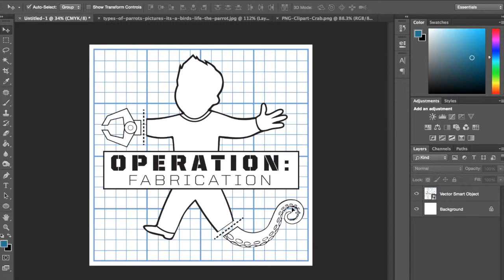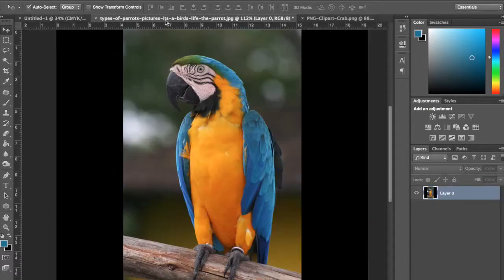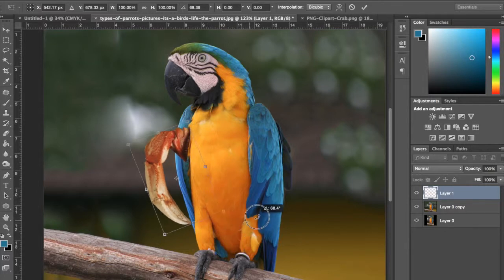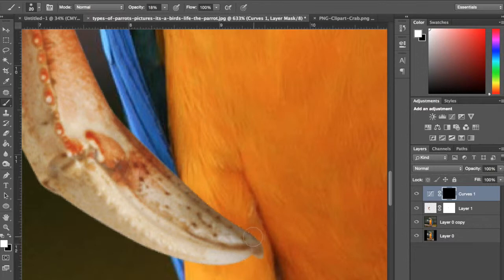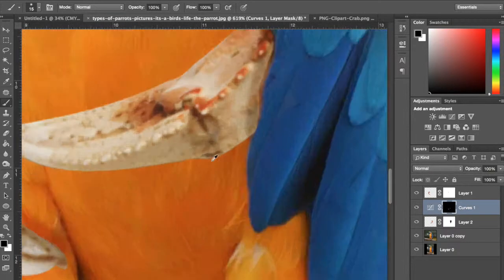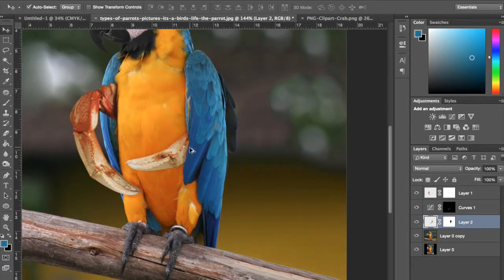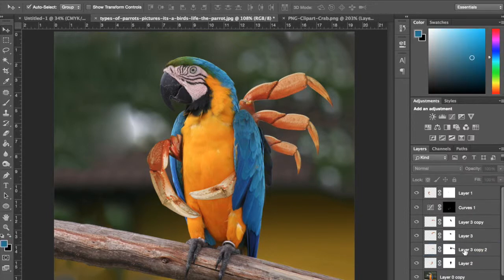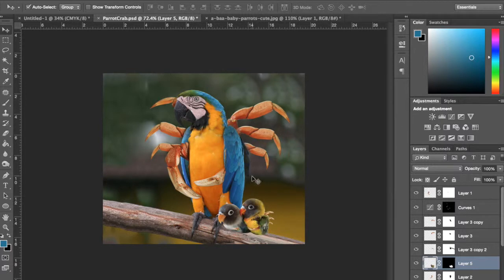Operation: Fabrication Ep. 1 - Crab Parrot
Episode one of Operation: Fabrication. Leave a suggestion for future episodes! I'll pull ideas from the comments to pick the theme for future episodes, or if you want to learn anything specific leave a comment and I'll try to work it in to the video.